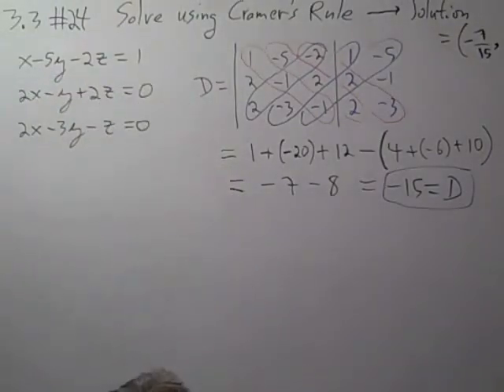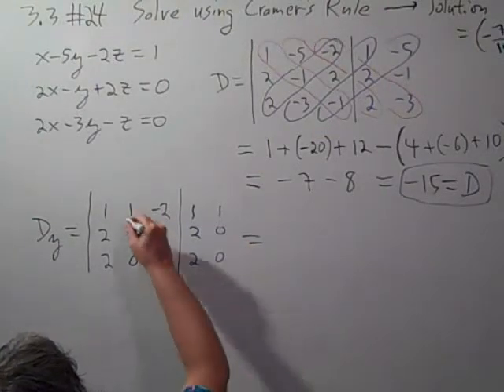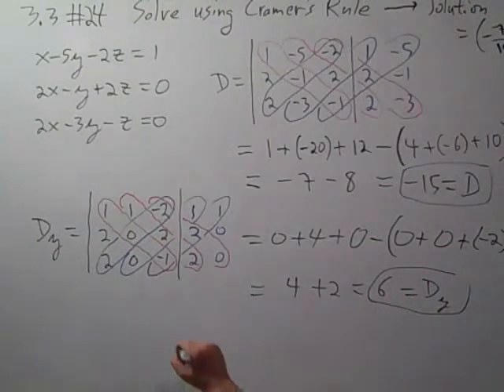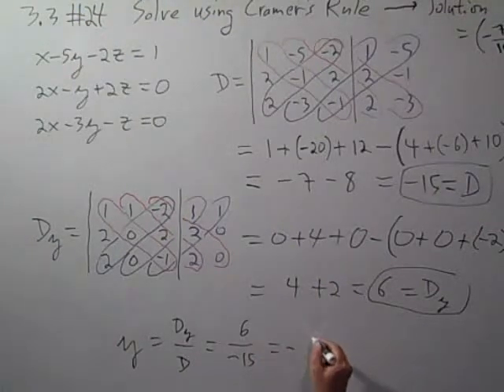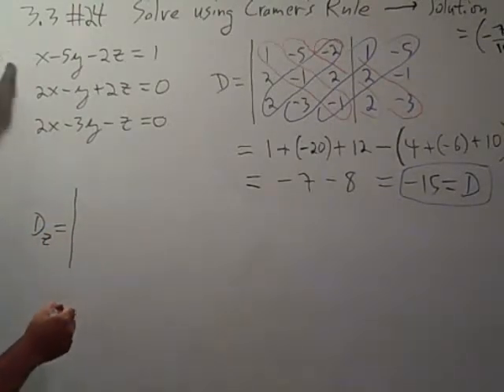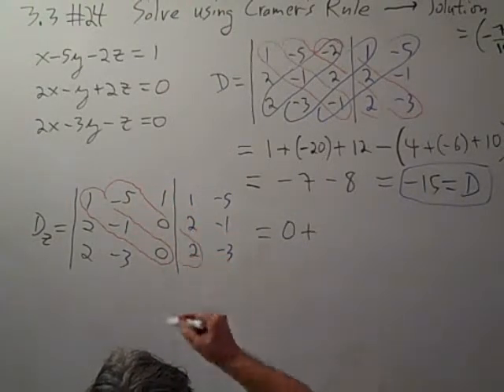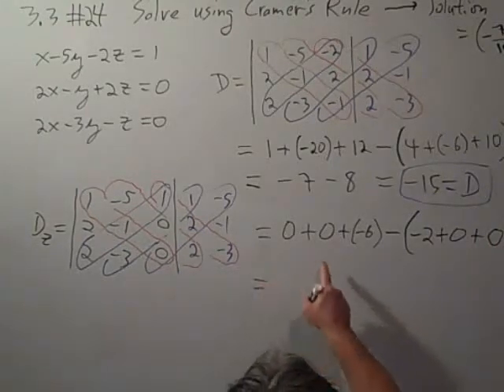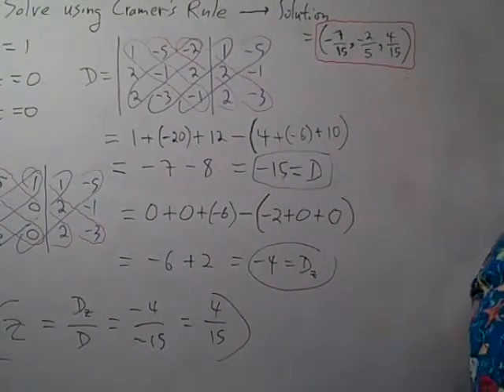IA 3.3 # 24 (Part 2)